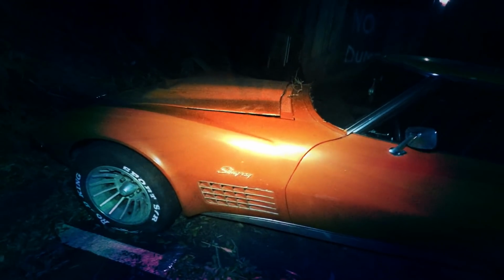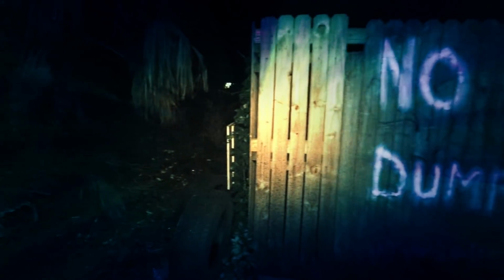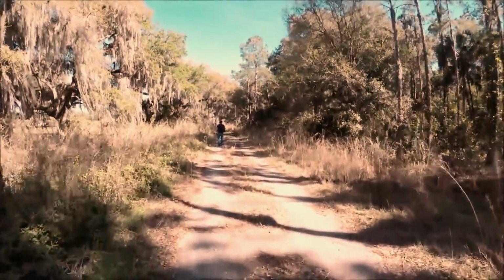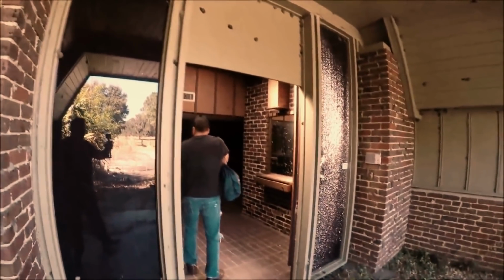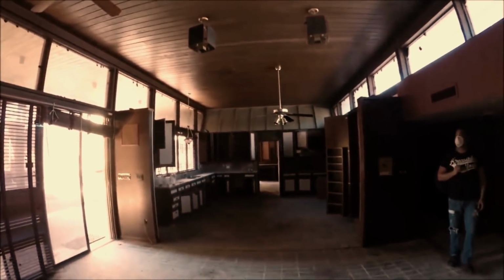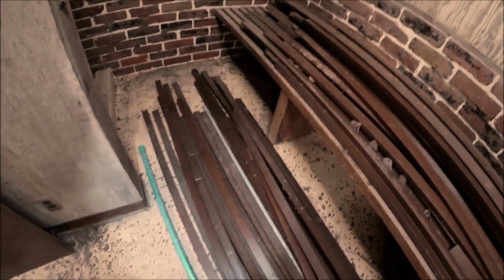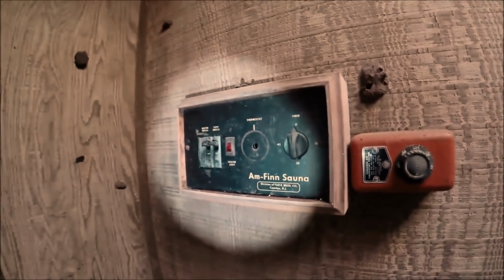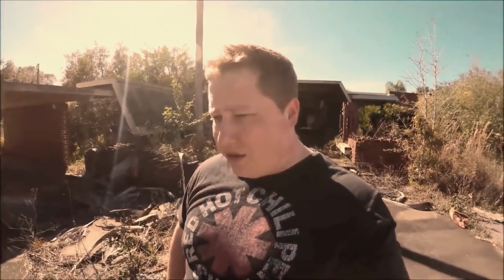(ABANDONED FRANK LLOYD WRIGHT MANSION) REACTION VIDEO. SPIRITS HAVE BEEN WITH US SINCE THIS DAY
Join Joe and Rob on one of out first videos "THE ABANDONED FRANK LLOYD HOUSE" This video is a reaction video narrated by Joe which was also loaded to our vlog channel "UGUE BROTHERS VLOGS"  This video was shot 3 years ago before we were even ghost hunting, ironically this may be our first paranormal video we made. If you enjoy these types of videos please let us know.